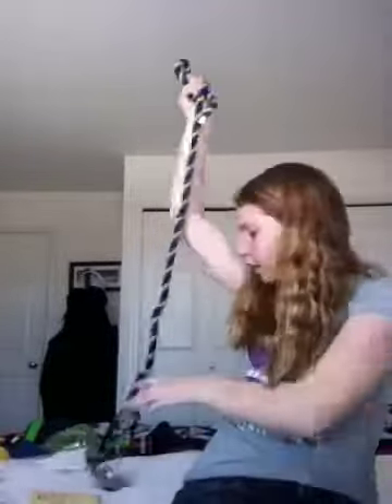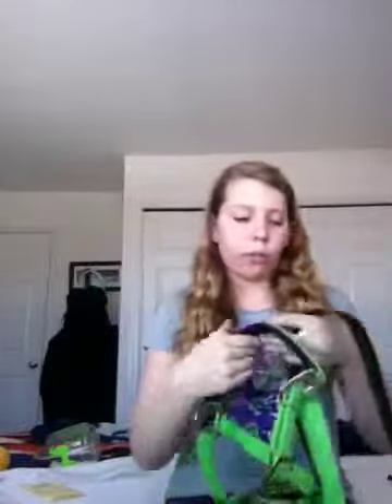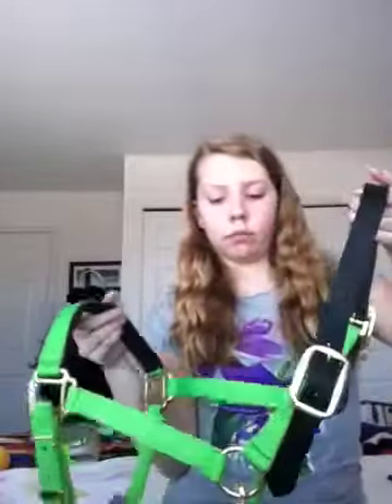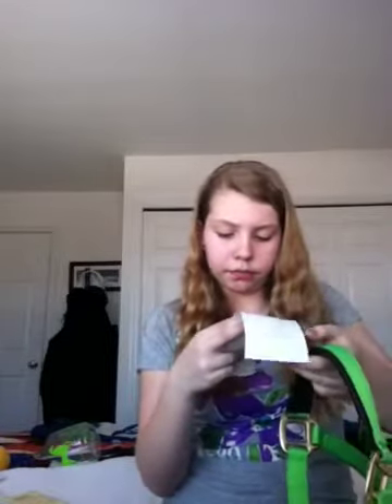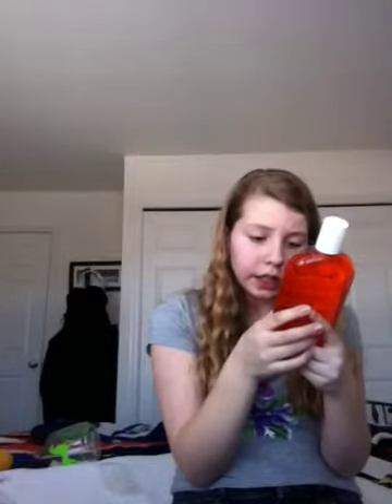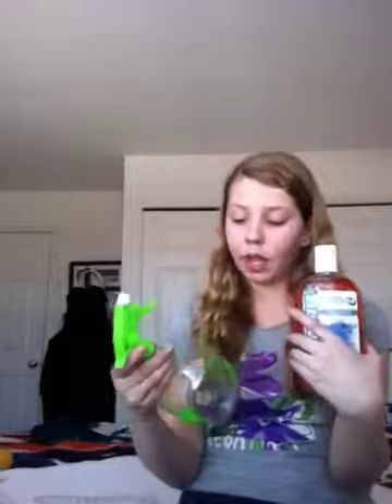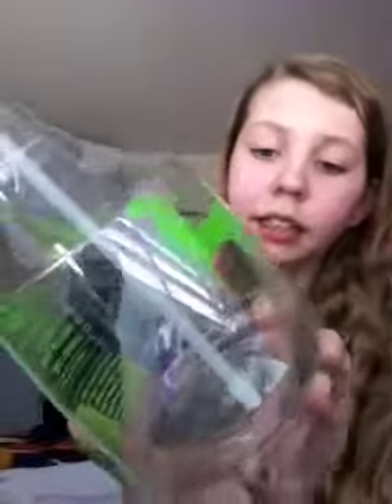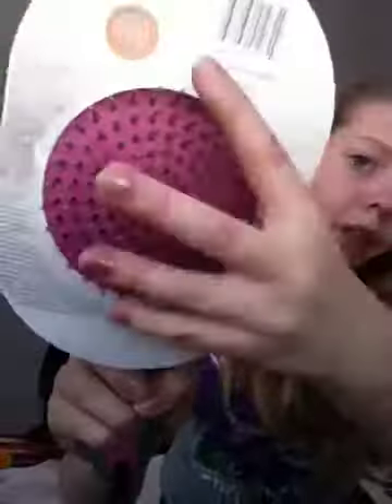huge tack haul!!!!!